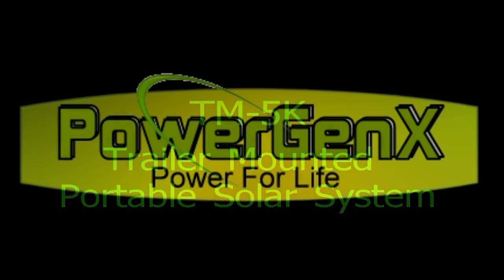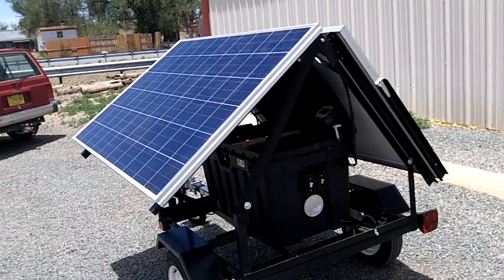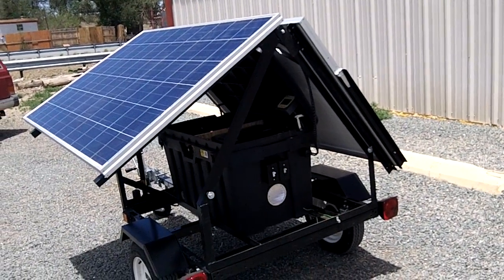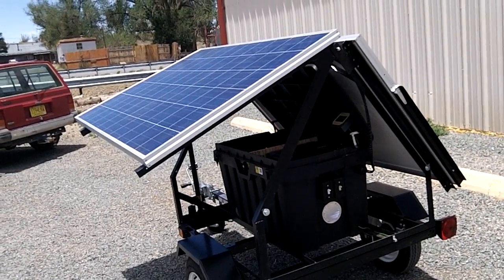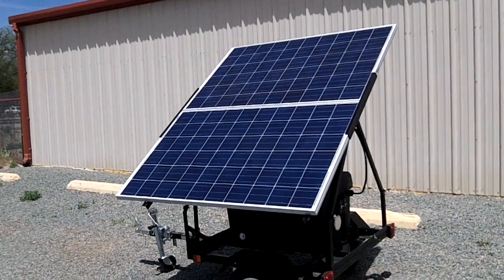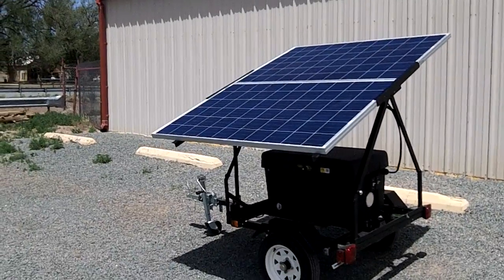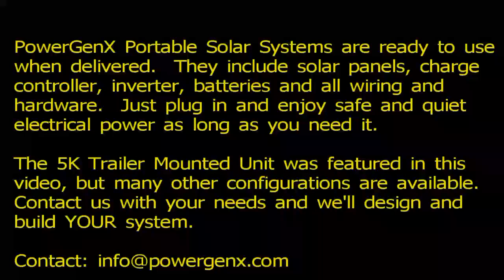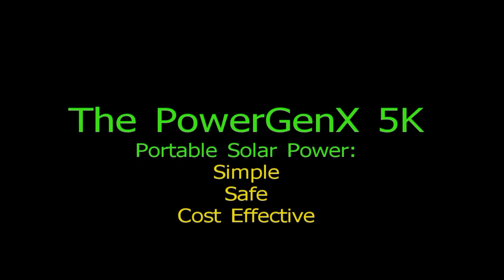Portable Trailer Mounted Solar System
Portable Solar Power System, trailer mounted, for emergency power, job sites, cabins, RV's.  Provides safe, quiet power 24/7.